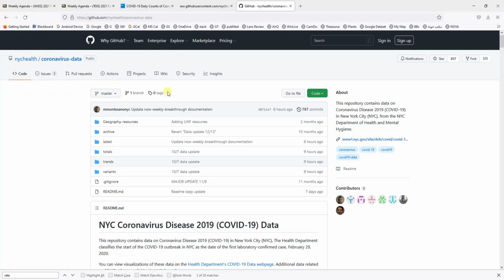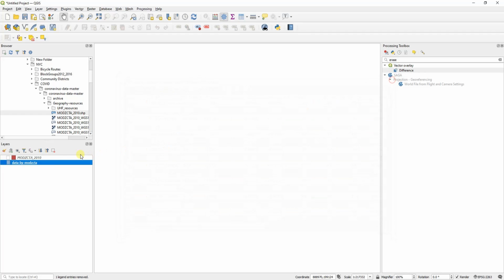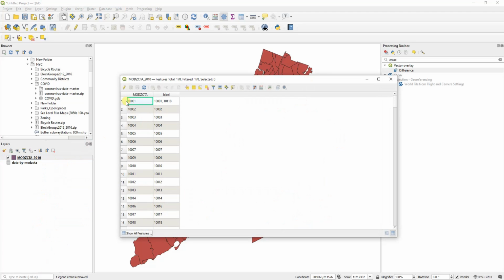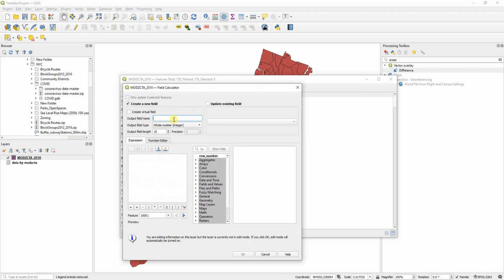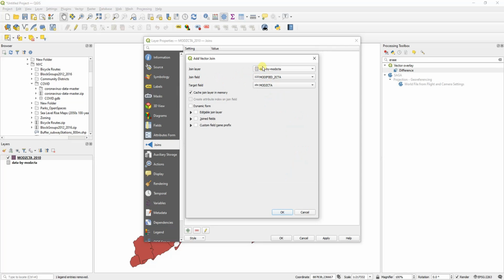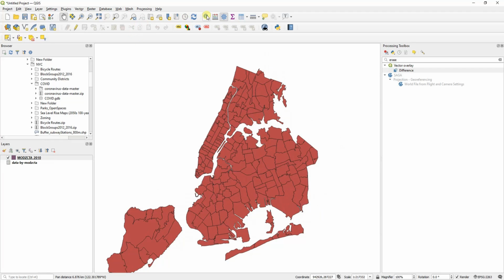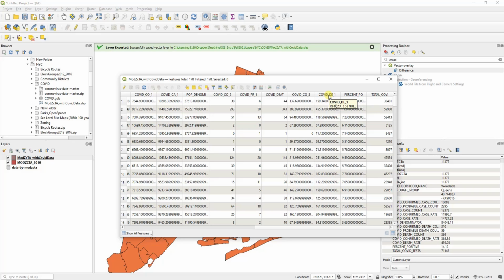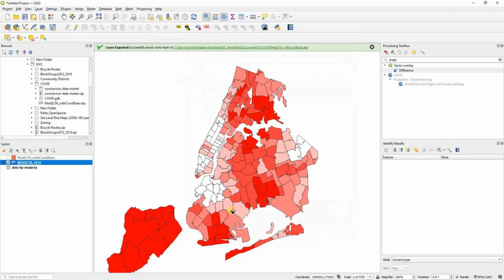QGIS Table Join